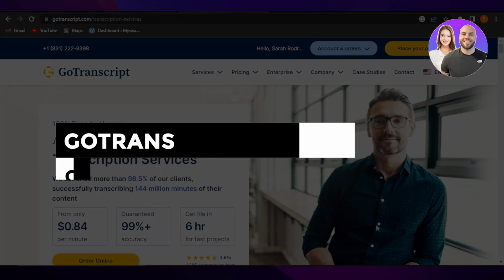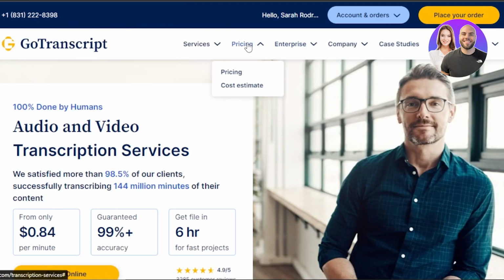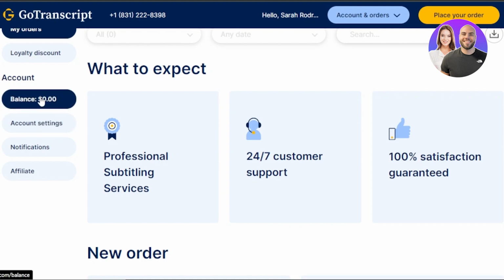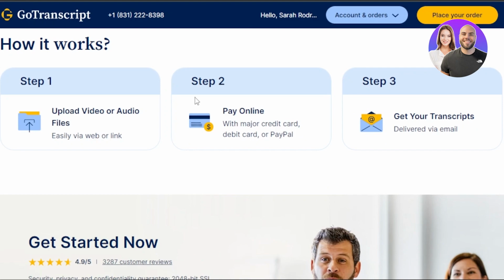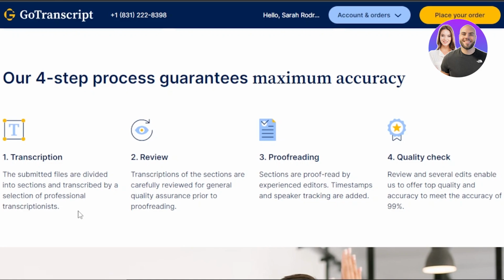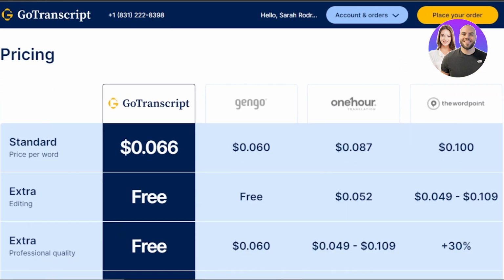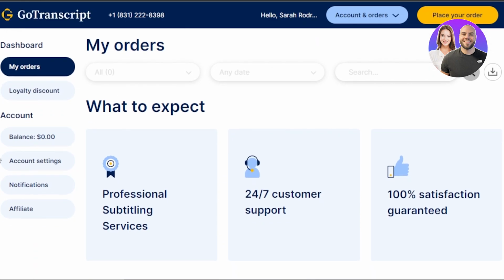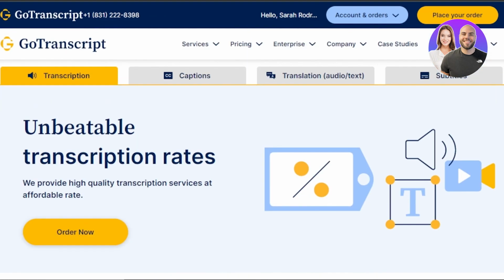GoTranscript Review & Guidelines Explained 2026 | For Beginners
In this video we show you GoTranscript Review & Guidelines. It is a really helpful and precise review to clear out all your doubts within minutes and give u a better understanding.